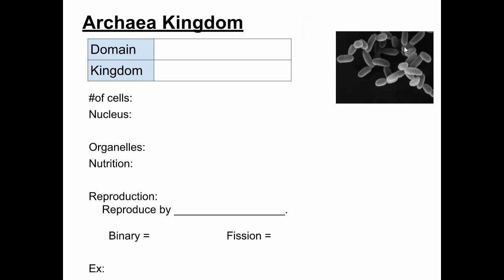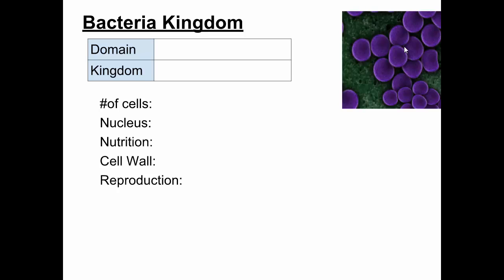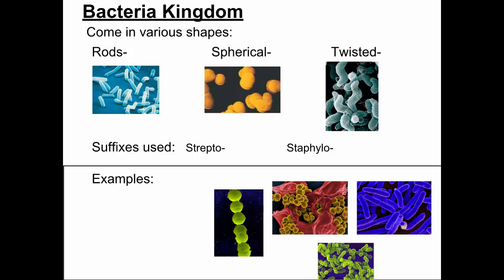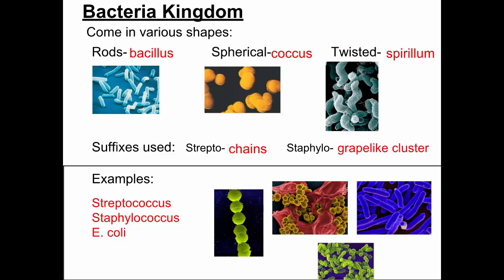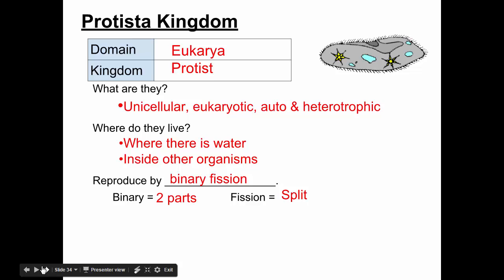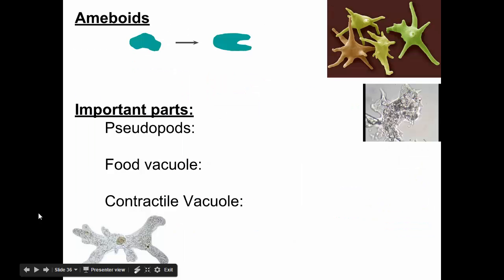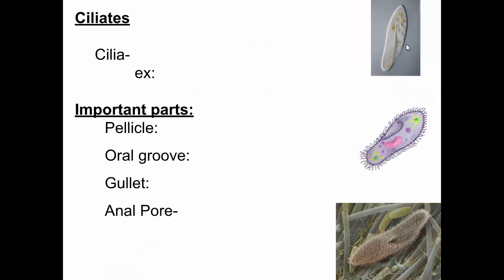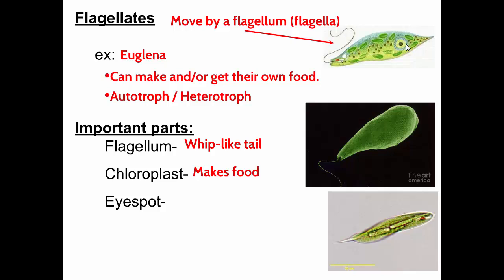SCI7/8 - Archaea, Bacteria, Protists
In this video we discuss the characteristics of archaea, bacteria and protists.